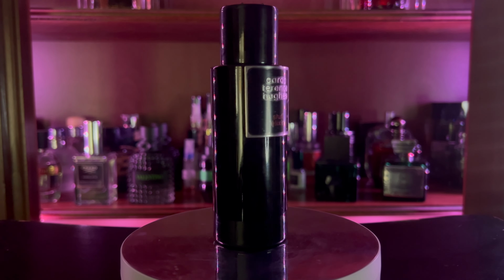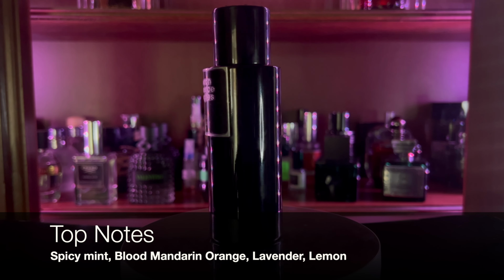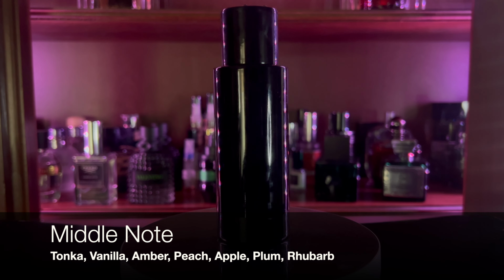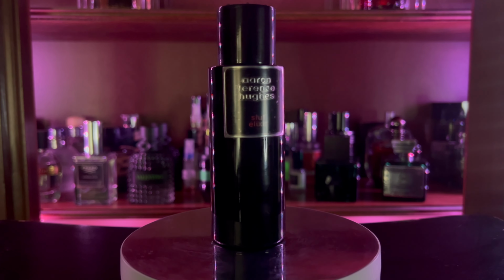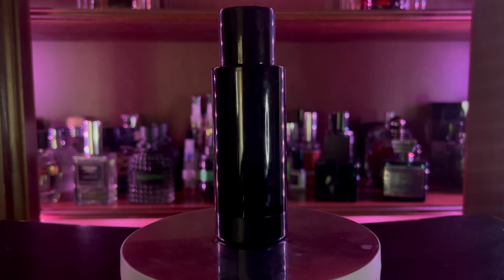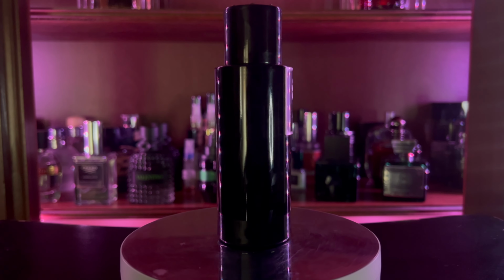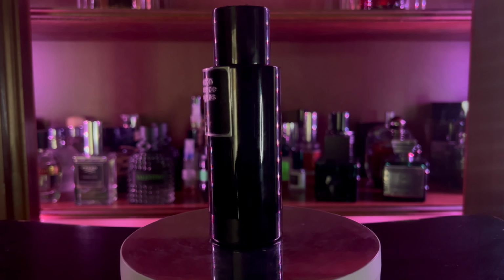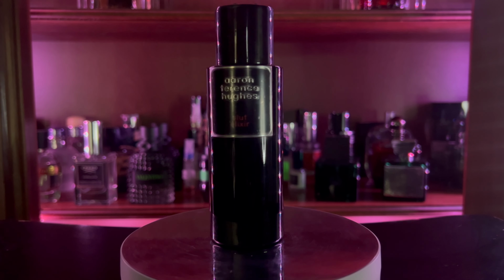SLUT ELIXIR!! By Aaron Terence Hughes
today were diving into a new Fragrance from Aaron terence Hughes, slut elixir, as a part of a new wave of released fragrances we have to ask one question, just how well it stacks up against its predecessors? lets find out! MORE DETAILS TO COME AS IT GETS CLOSER!

The Gear I Use:
Fragrance TEST STRIPS
RING LIGHT